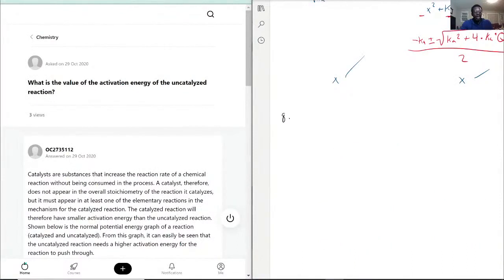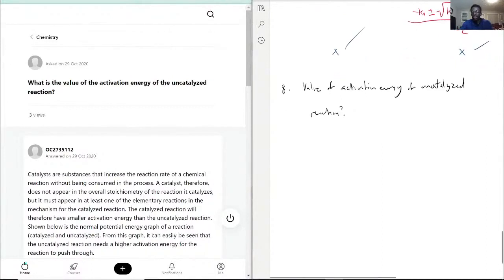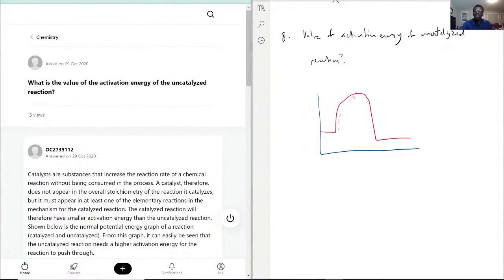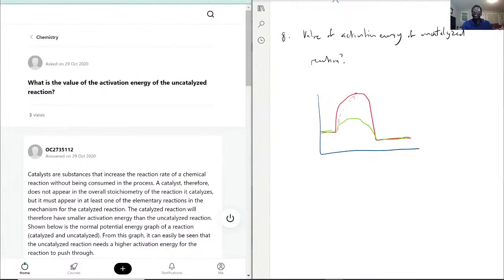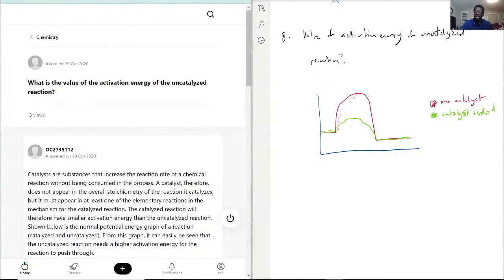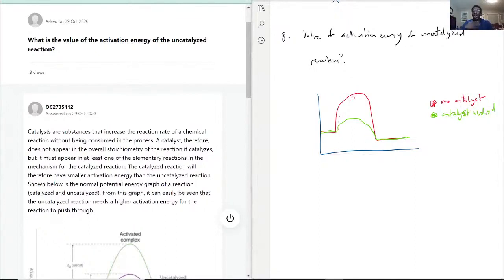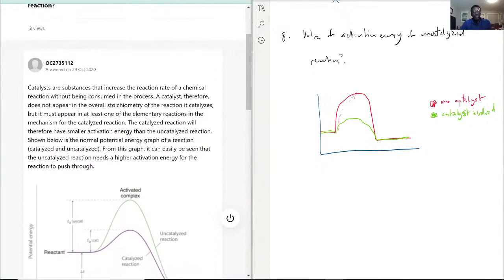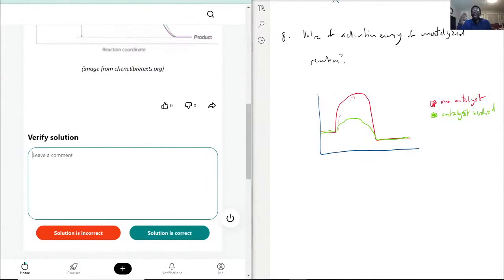What is the value of the activation energy of the uncatalyzed reaction?